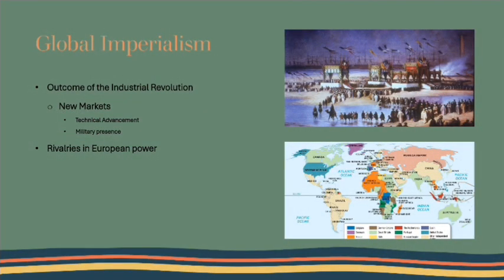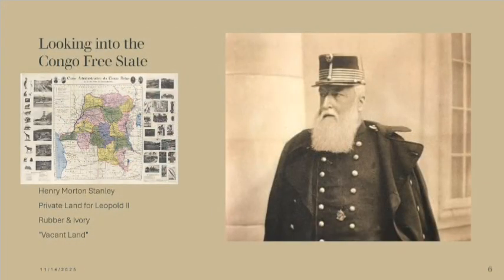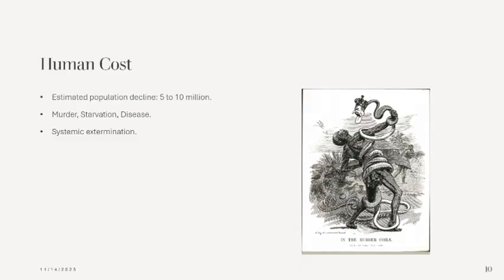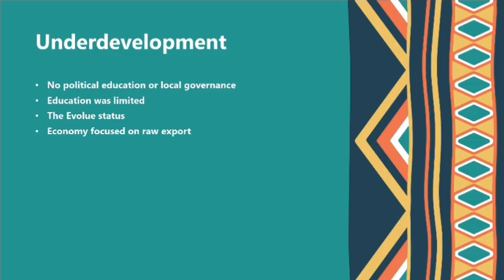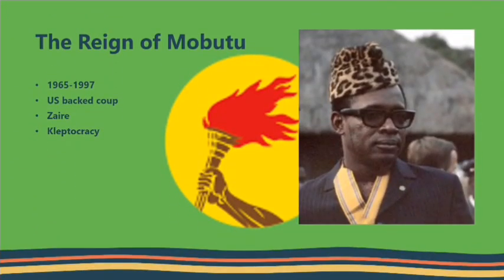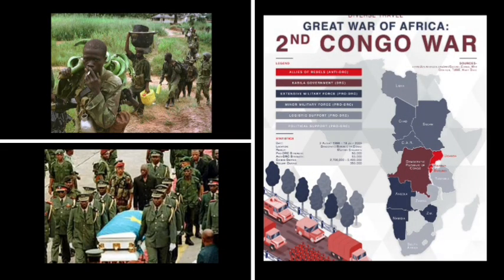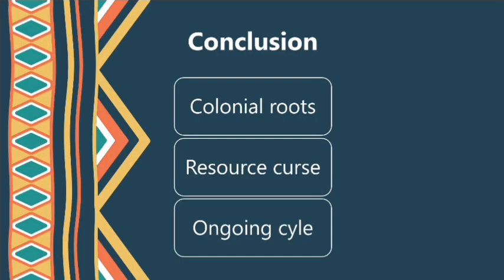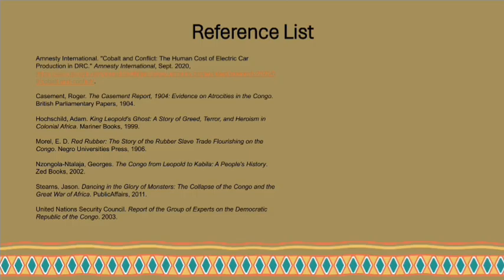Narration Project: There Belgian Congo